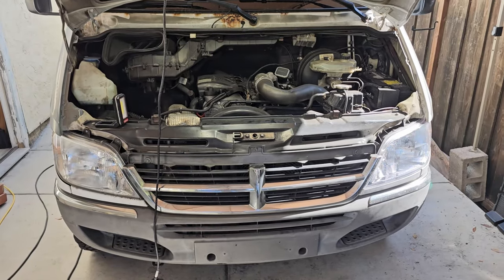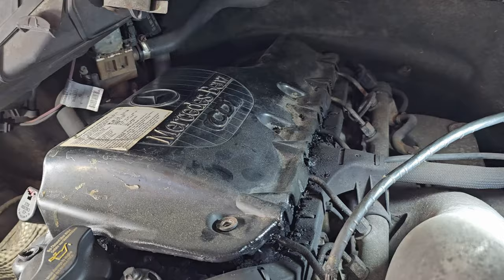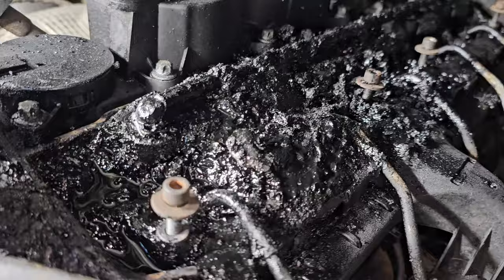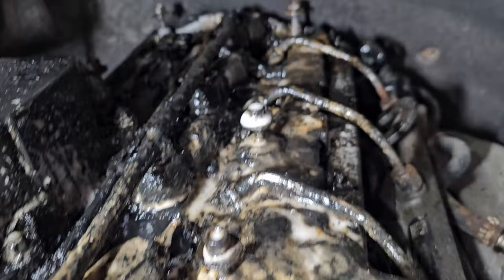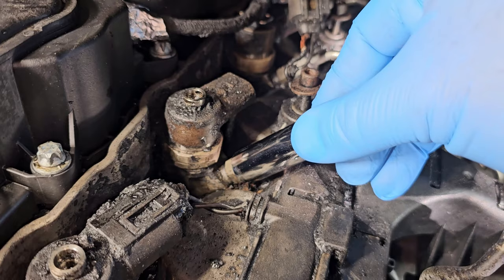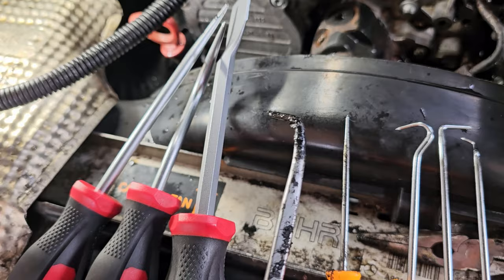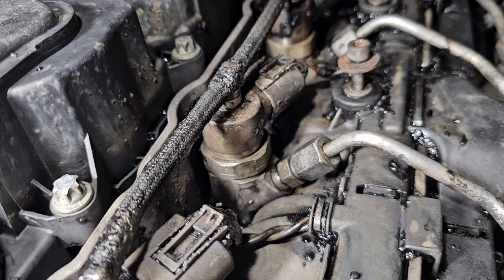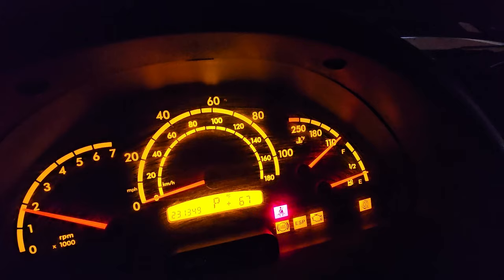T1N Sprinter Series - 14 - SERIOUS "Black Death" Injector Leak Repaired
I may have set a world record here.  Terrible carbon deposits 23K miles ago and I kept on driving it.  This video covers the result and how I went about fixing it.  Mid-way through, there's about 20 minutes of just me talking while the engine warms up.  I won't be offended if you skip past that :-)

I've driven about 2K miles since this repair and no additional carbon is leaking out of the injector so far - so I'm quite happy with the outcome here.